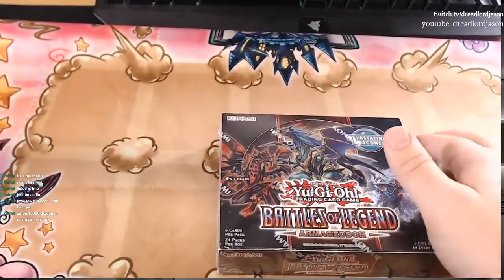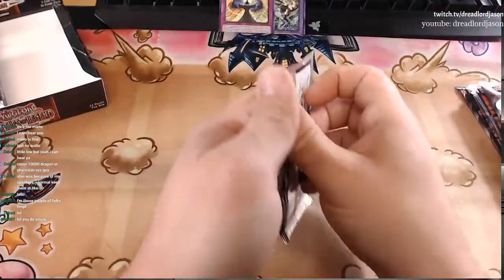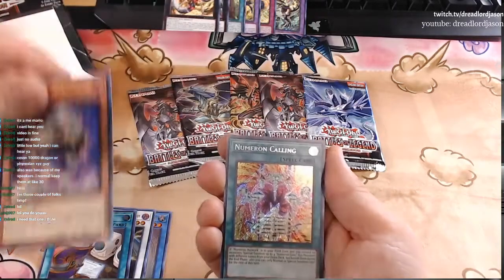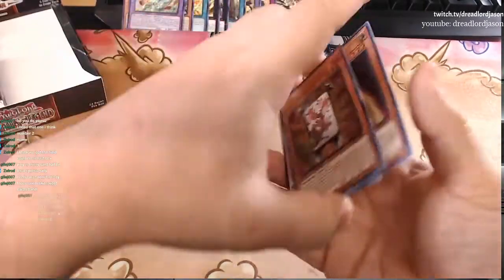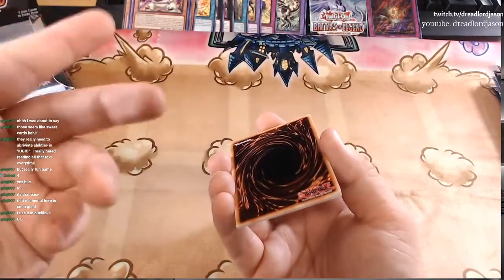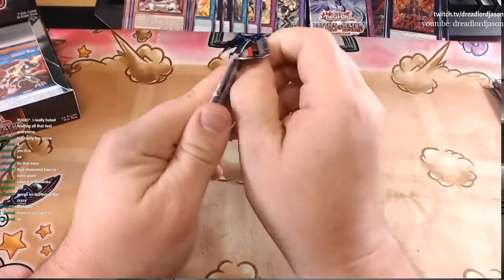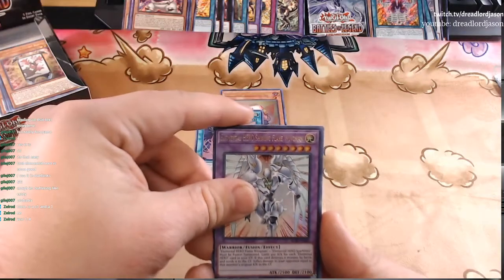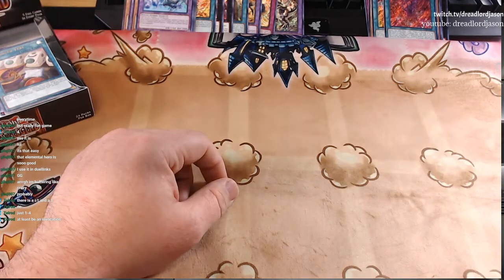Yu-Gi-Oh! Battle of Legends: ARMAGEDDON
Today we break open a box of the newest Yu-Gi-Oh! set.